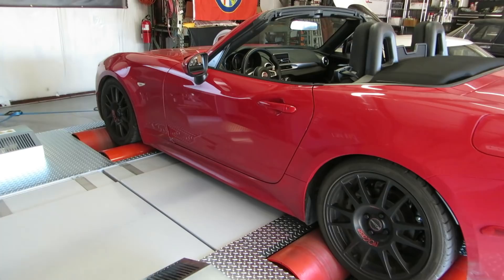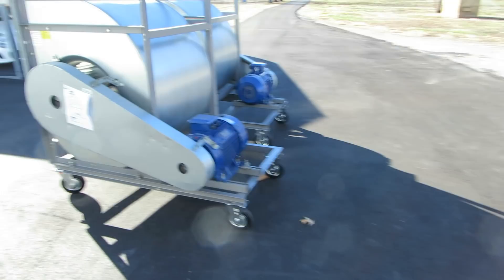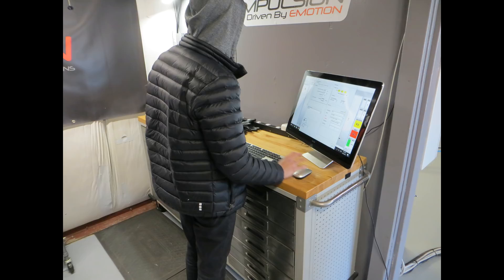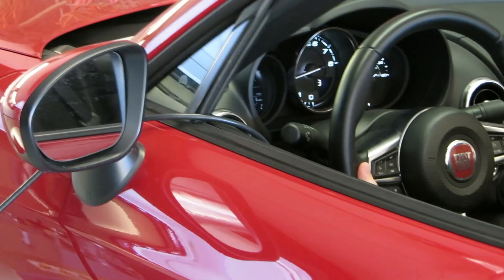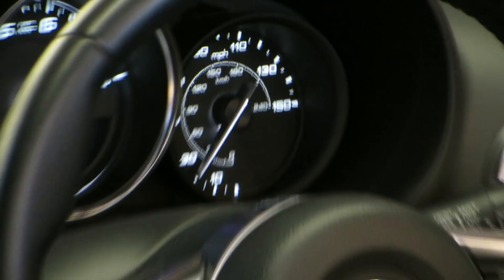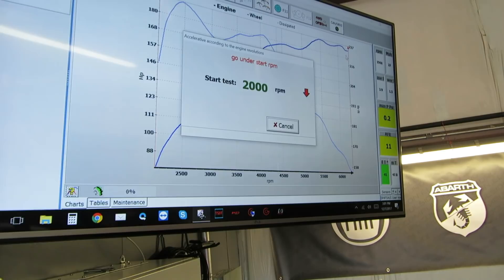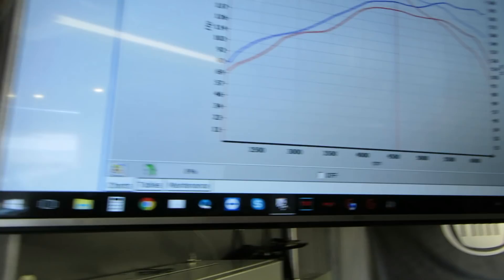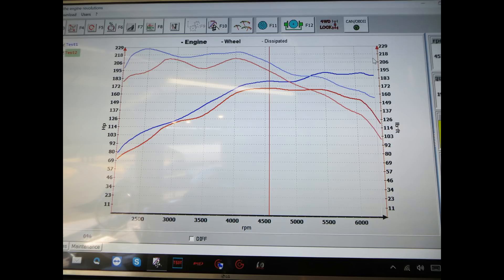Dyno issue with Modern Cars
Many modern cars can NOT be dynoed properly on a conventional rolling road type dyno. You need a dyno with hydraulically linked and computer monitored rollers to prevent the wheel speed sensors from "seeing" what the ECU will think is an issue. Here is video proof of this issue.